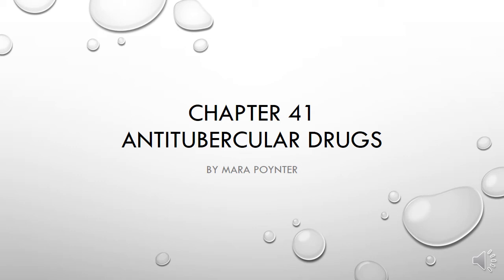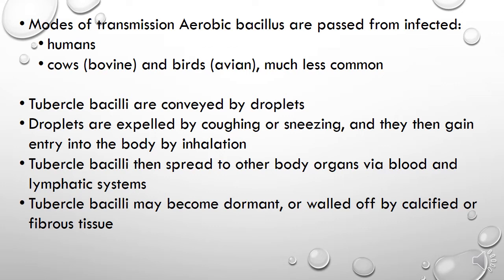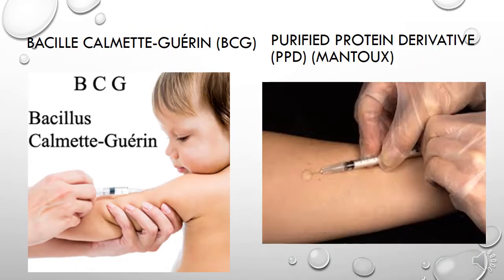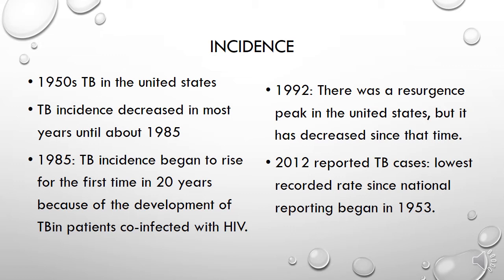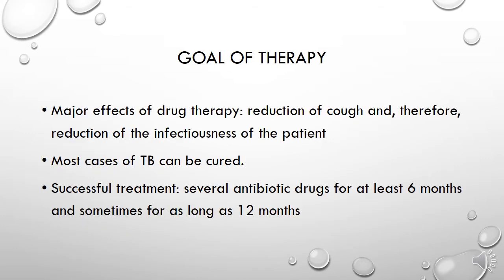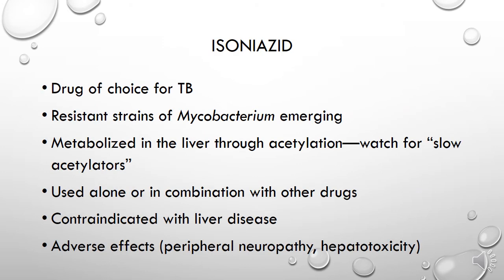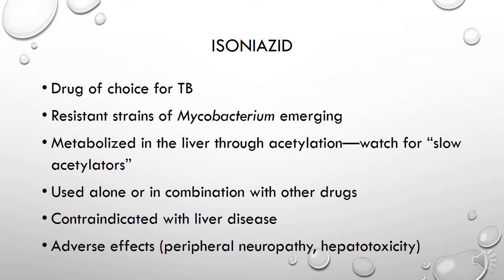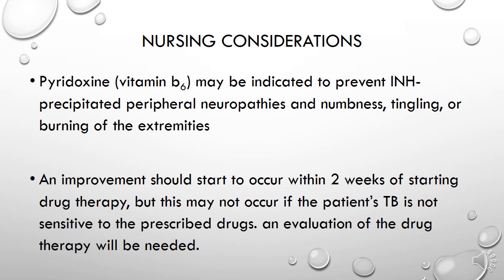Week 5 Lesson 2 TB ch 41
MP - Lilley TB